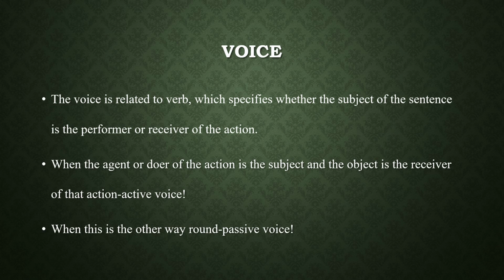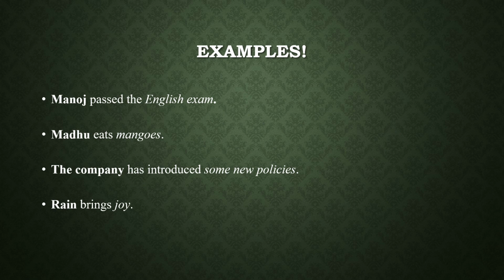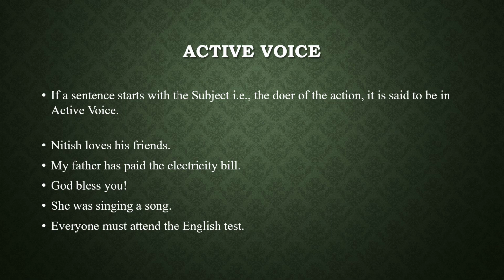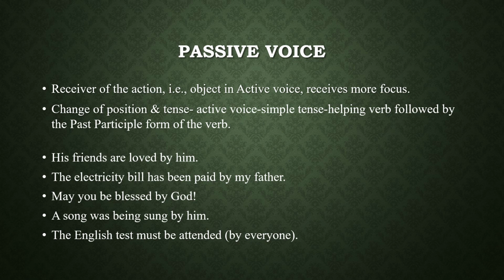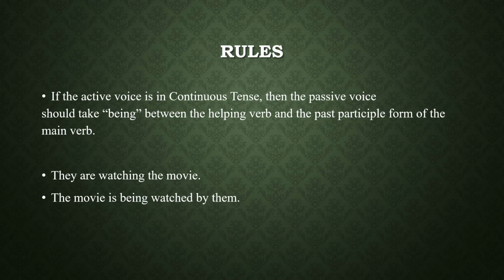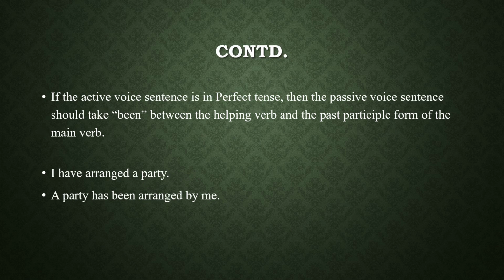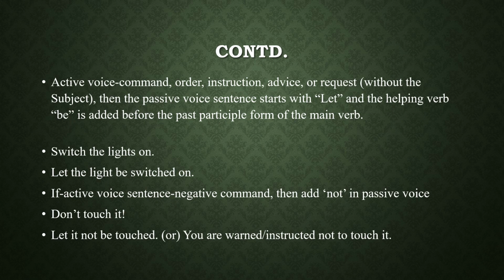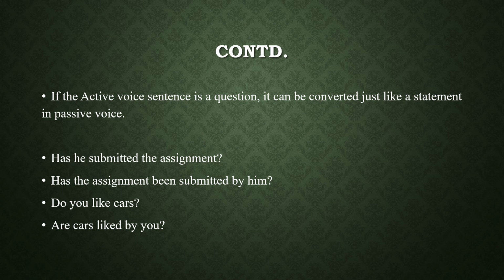Active and passive voice-conversion.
This video deals with 1. the distinction between active voice and passive voice, 2. the rules of conversion of active voice into passive voice and vice versa, and 3. the context in which we can use active voice and passive voice (sentences).